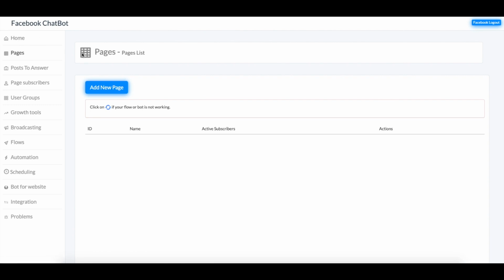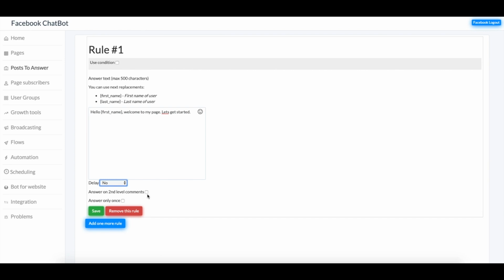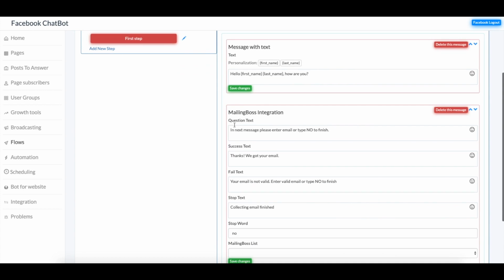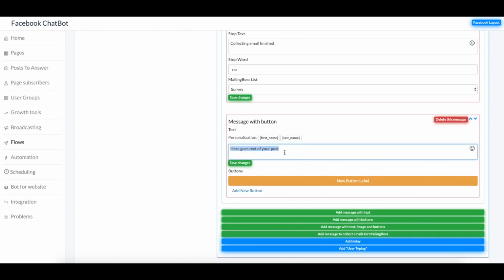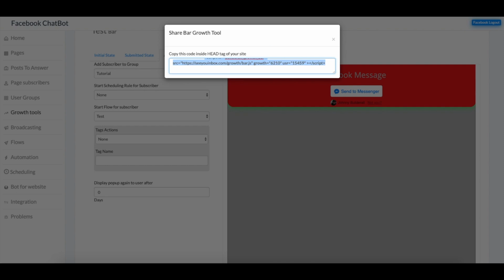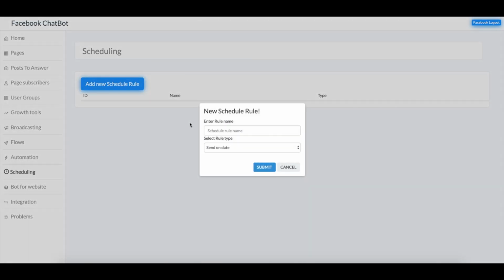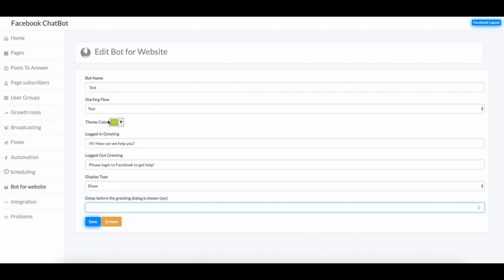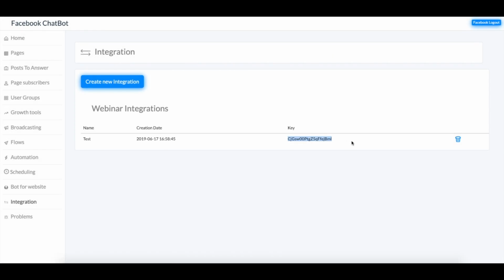BUILDERALL TOOLS - Facebook Chatbot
AUTOMATE CONVERSATIONS AND SALES WITH FACEBOOK MESSENGER CHATBOT INTEGRATIONS.

Chatbot is the ultimate automated relationship builder and online sales machine. With an extraordinary open rate, Facebook Messenger chatbot has proven to be one of the best engagement tools today. With the chatbot, you can create and automate an entire conversation with your prospect to lead them to a sale, promotion, event page, or whatever goal you have.

Own Your Game With Builderall!

This system has Infinite Possibilities to Innovate Your World.
Explore new features designed to enhance the user experience & workflows. More Powerful and Fundamentally redesigned and re engineered with speed in mind. A whole new look on a whole new level.